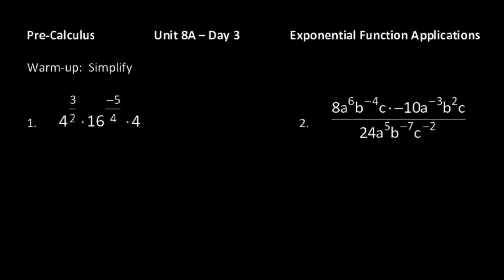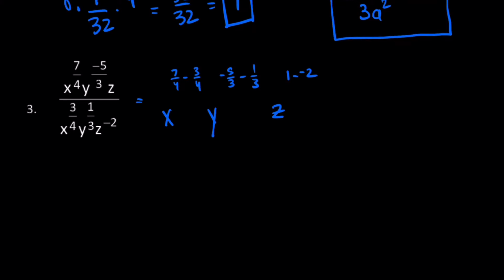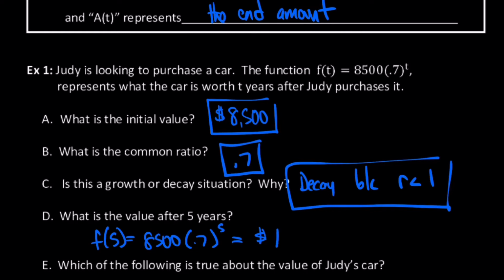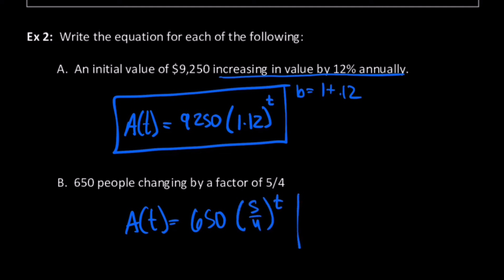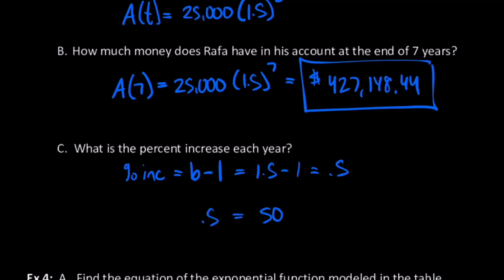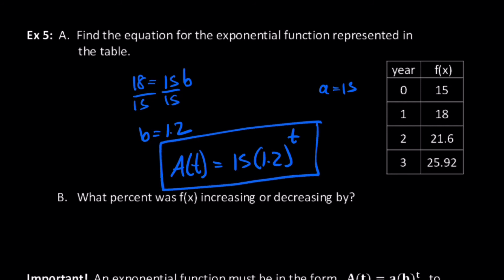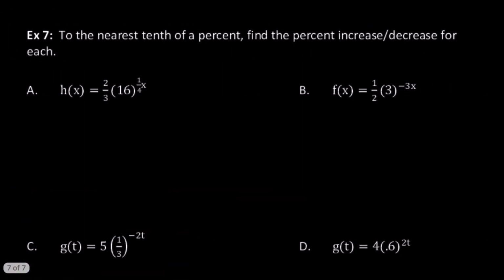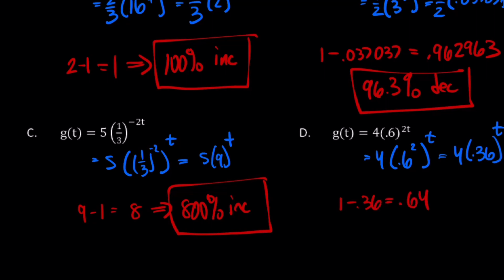Pre-Calc Virtual Lesson 8A.3